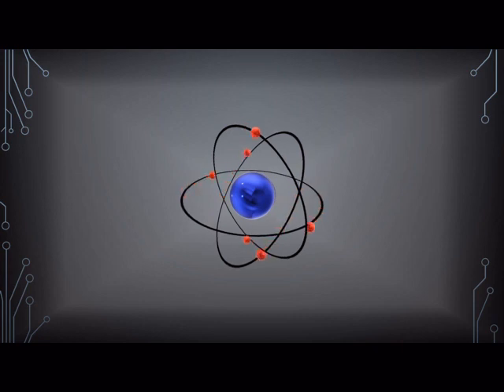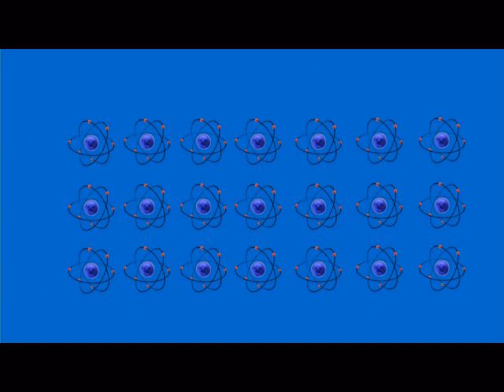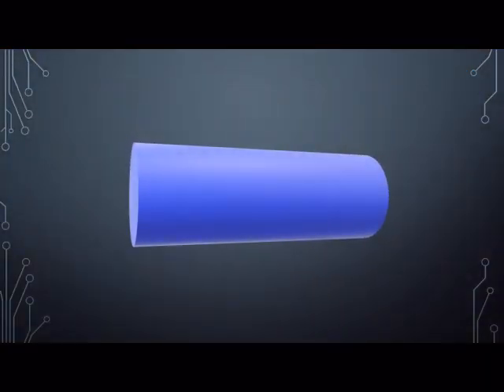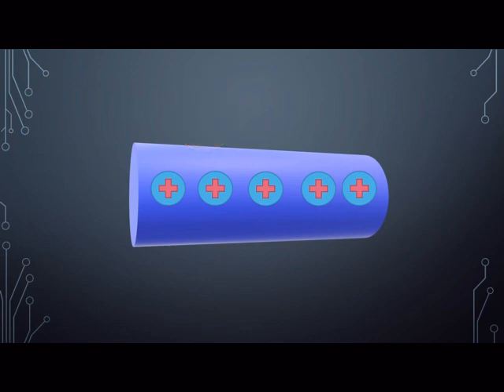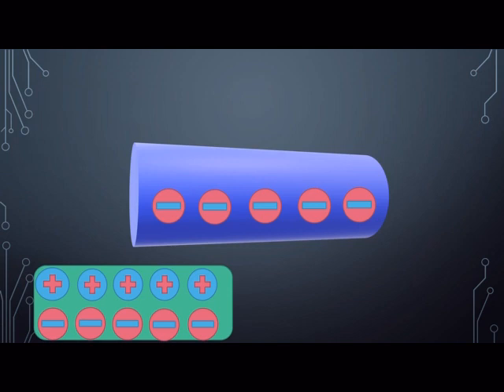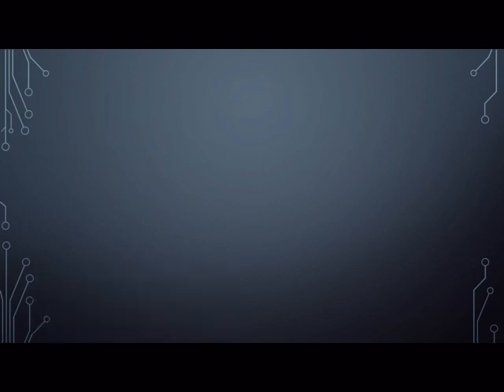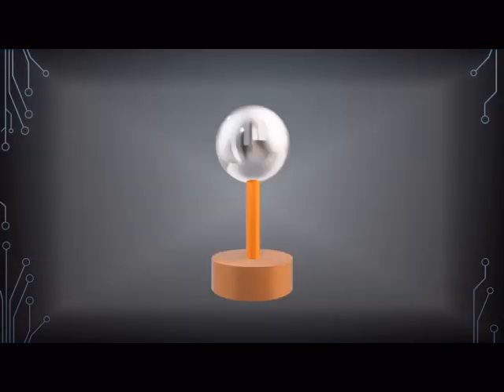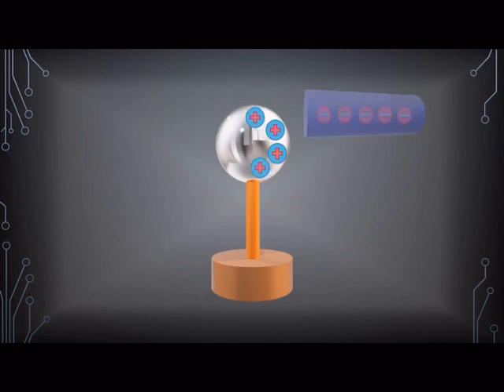Charging a material